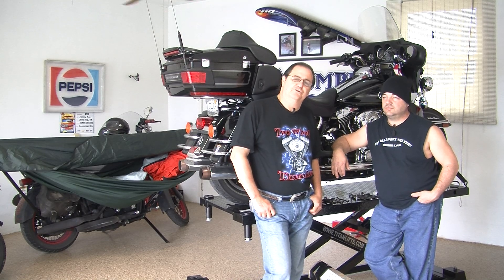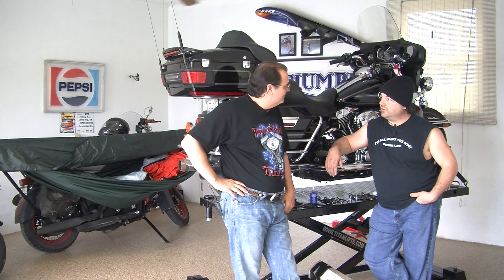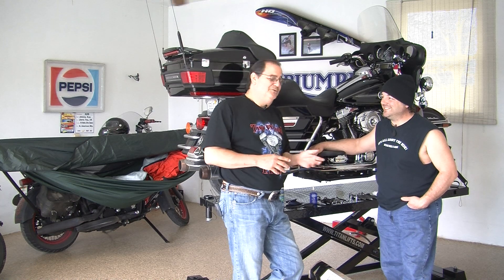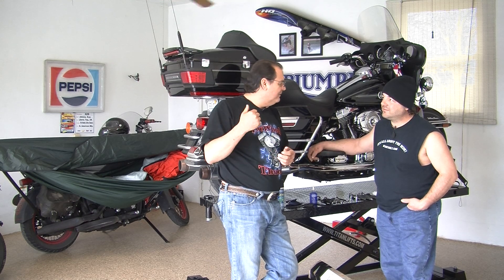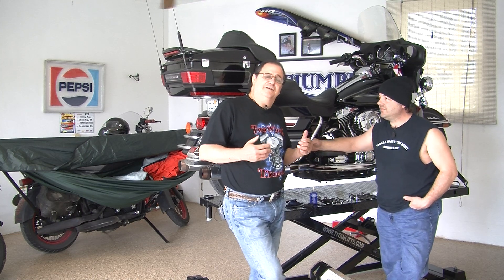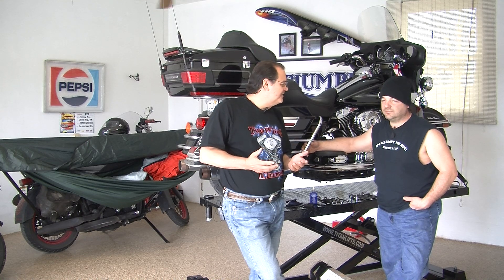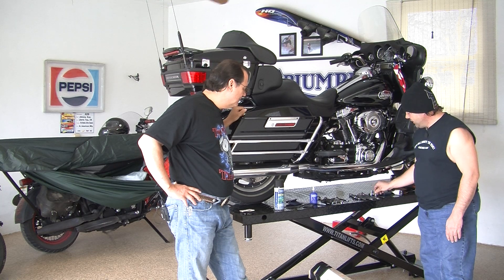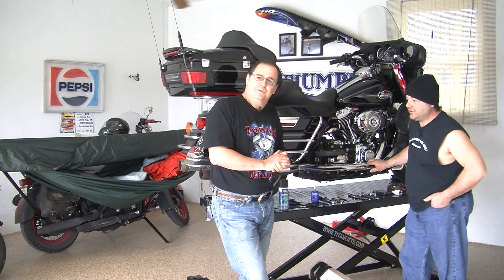Two Wheel Thunder Tv & the Installation of the "Rider's Rest Hammock" by Wiskybilt Part 1.MOV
Rider's Rest Hammock by Wiskybilt
Custom built Motorcycle Hammocks, Custom Scooters & parts..